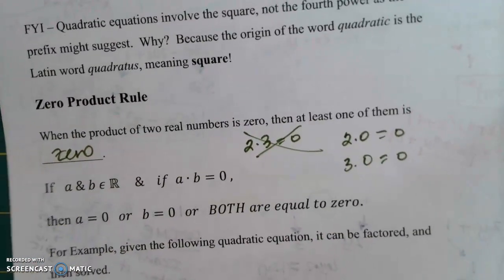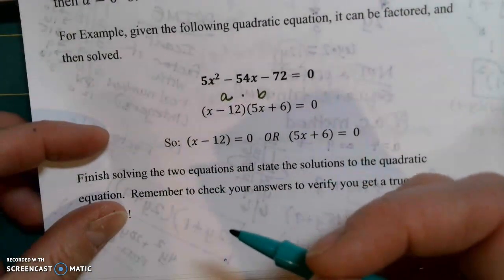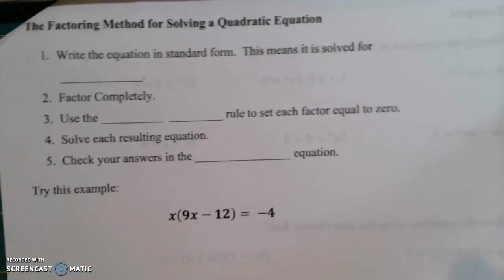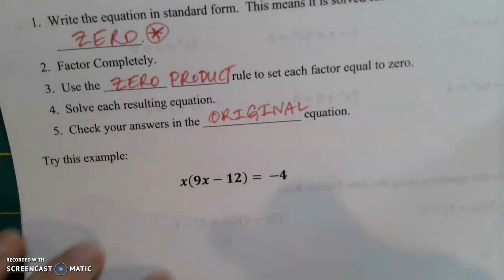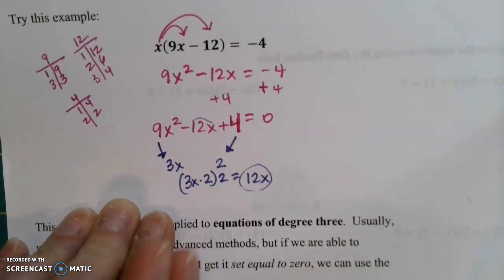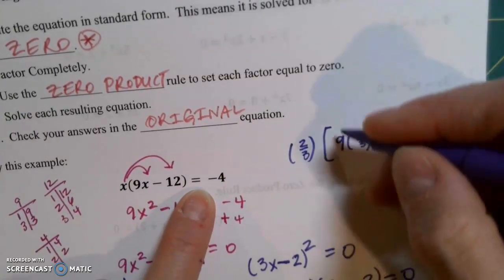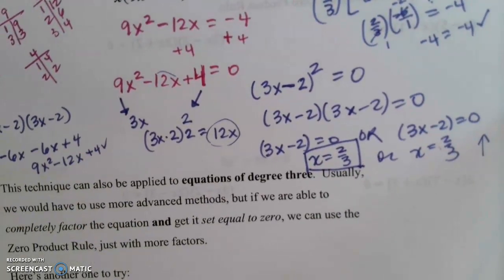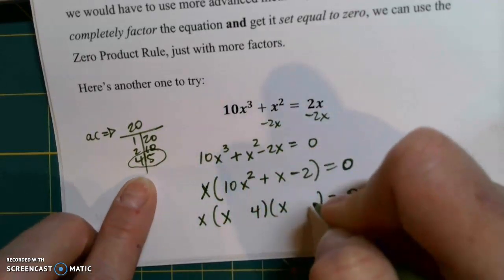Video 2 - Zero Product Rule Solving Equations